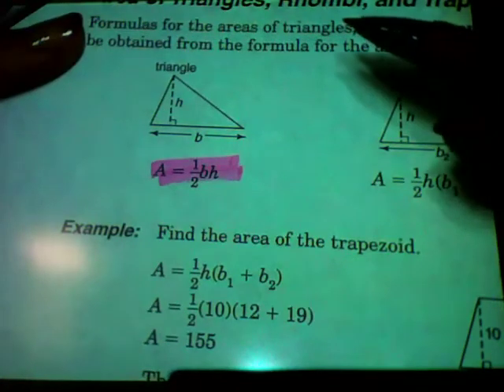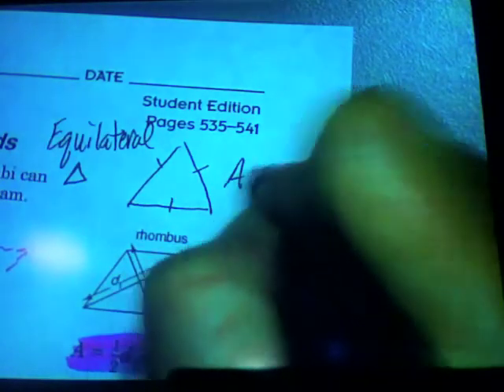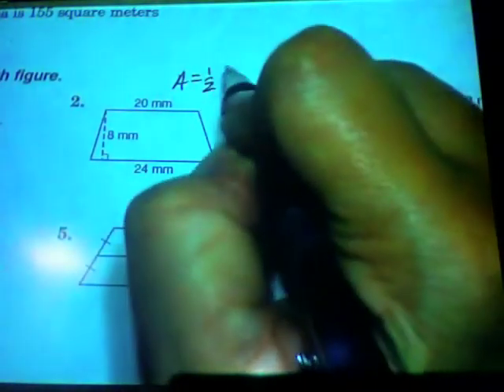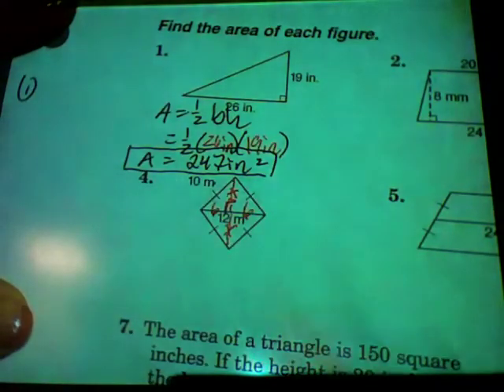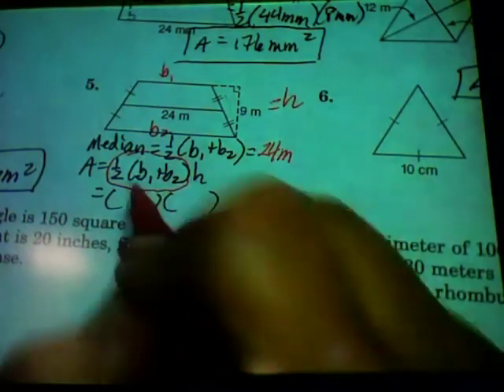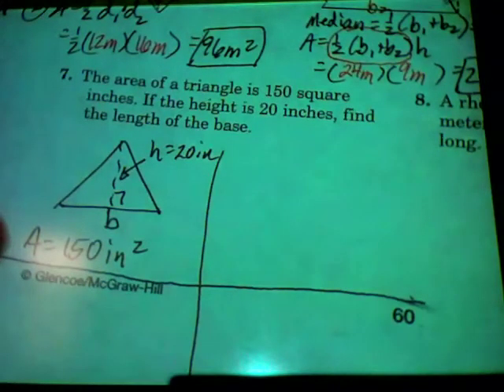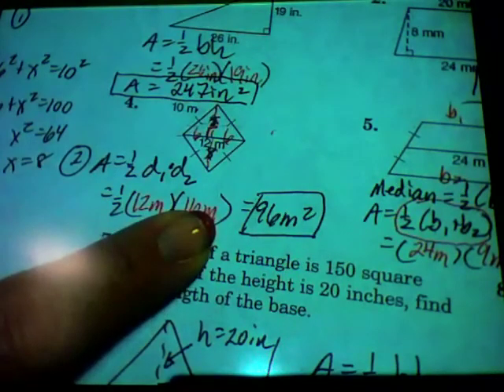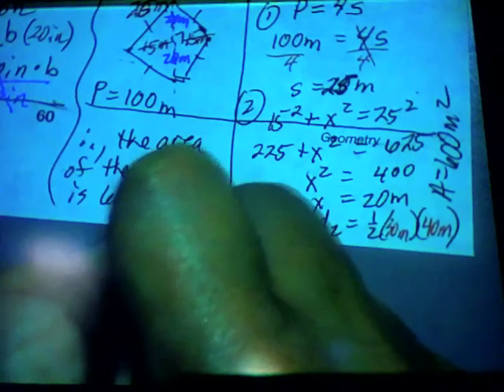Geo Lesson 10-4